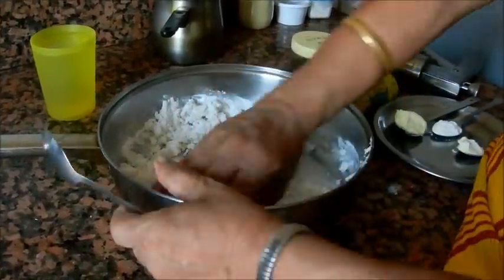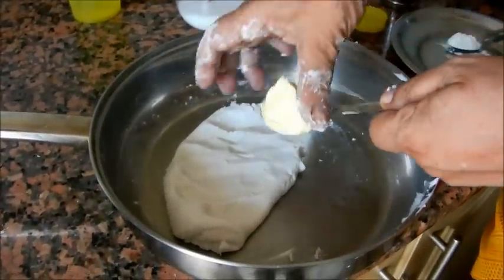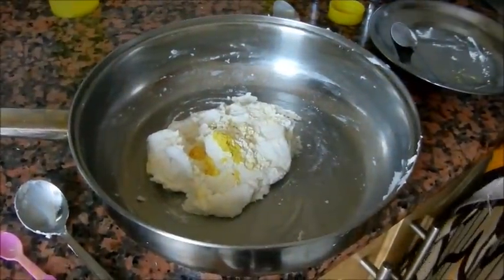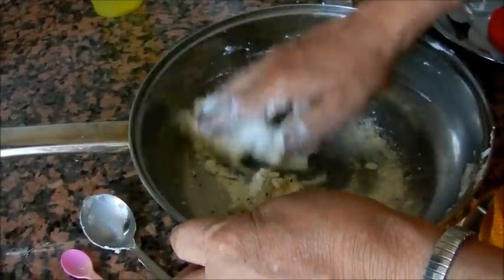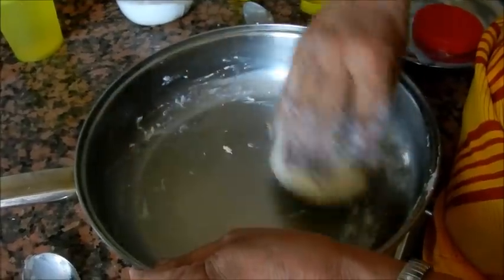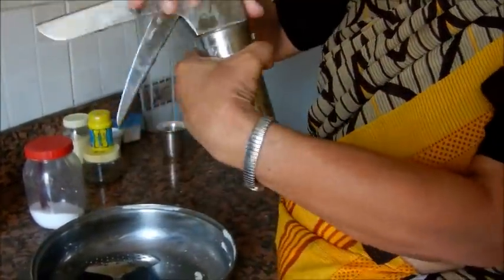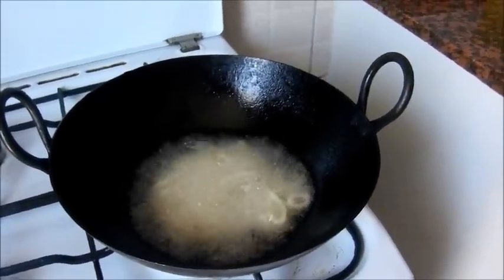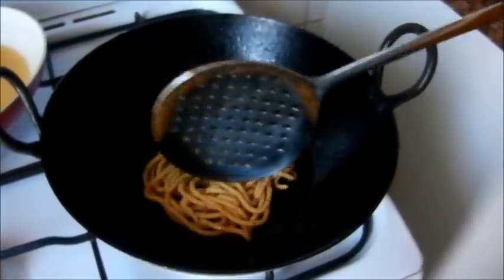Caverry Amma & Vidya Recipe - Thenkuzhal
The authentic Palakkad Brahmin cooking in Tamil.
Ingredients:
Rice flour(arisi maavu) - 8 cups
Roasted urad dal powder (uluttham maavu) - 1 cup
Roasted gram flour (pottukadalai maavu) - 3/4 cup
Cumin pepper powder (melaku jeerakam thool) - 1/4 cup
Asafoetida (perungaayam) -3 to 4 teaspoon
Butter (vennai) - 1/4 to 1/2 cup
Salt (uppu) - to taste
Hot Water - as required
Refined oil/ coconut oil - as required